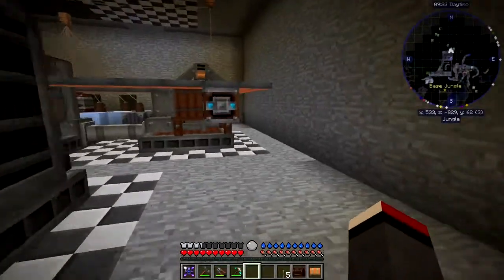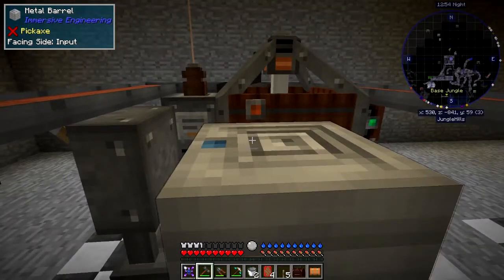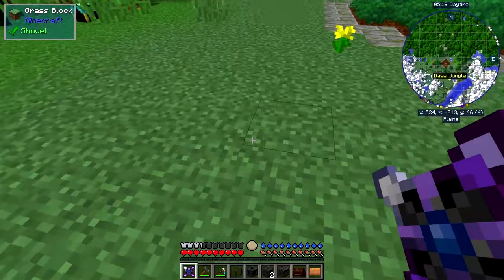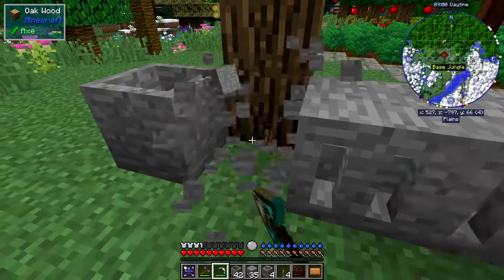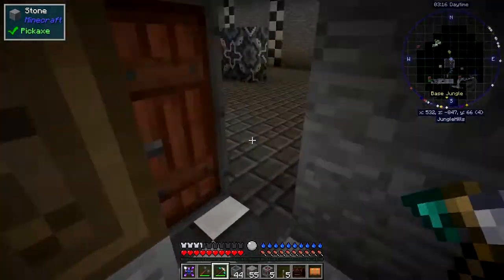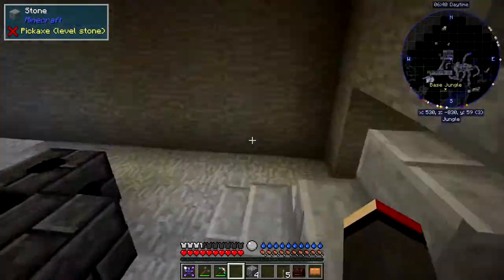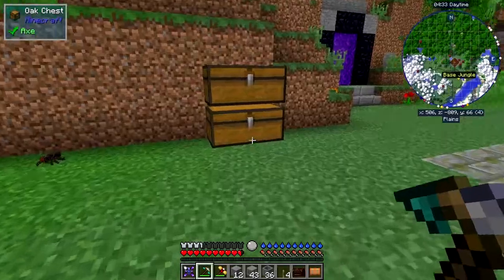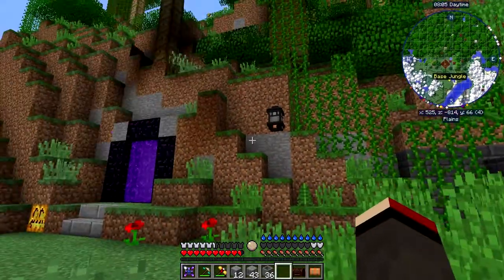Real Tech #064 - Dealing with the Diesel Generator's Massive Pollution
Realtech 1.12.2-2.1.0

Examine the rules for advanced chimneys, see how to connect the diesel generator.

What was done:
- sorry for HOP granite
- look at item router
- look at empting the industrial squeezer
- look at the effects of pollution
- look at the rules for chimneys
- look at the connection for the diesel generator
- add a second chimney to the diesel generator
- see the second chimney being used
- look at food, cheap food is better

This video is the my sixty fourth episode of Danny & Son's Real Tech mod pack geared towards more immersive and realistic game mechanics.